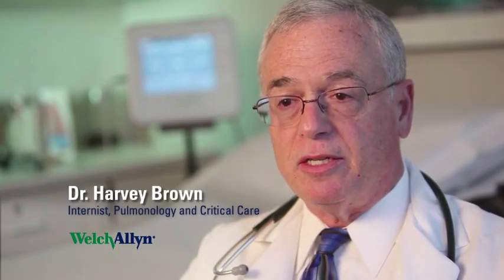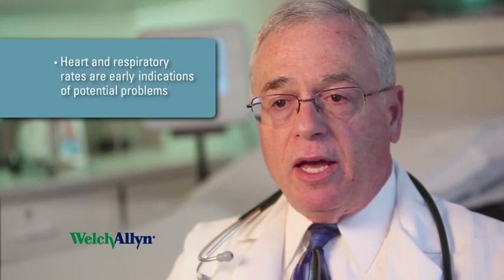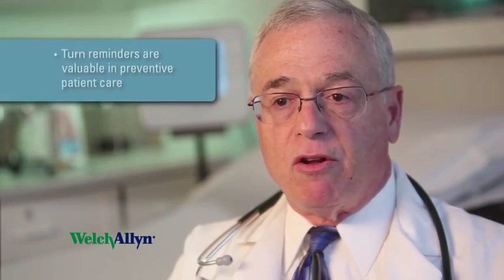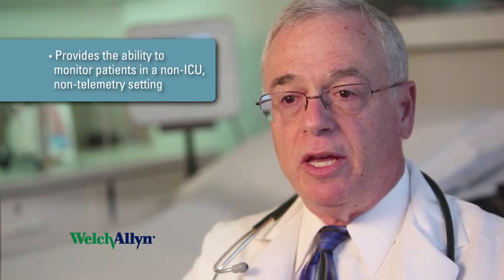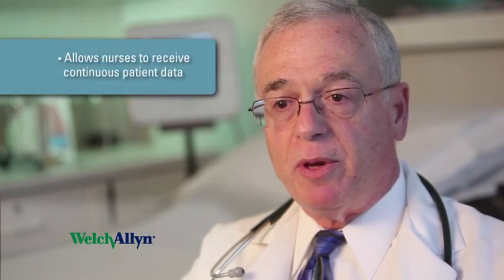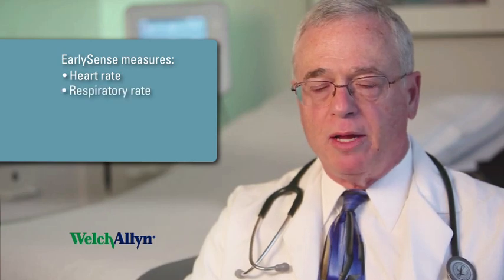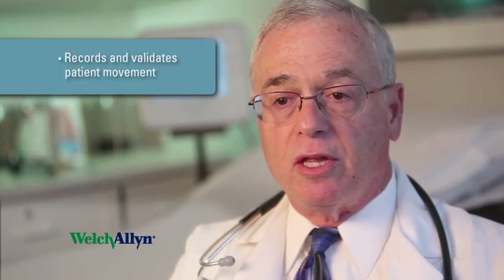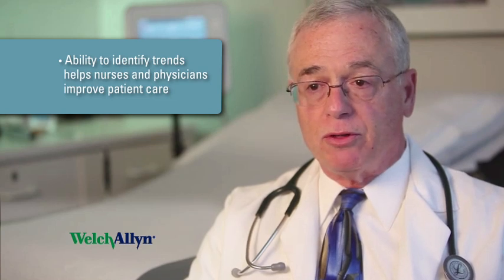Dr. Brown: Why EarlySense?